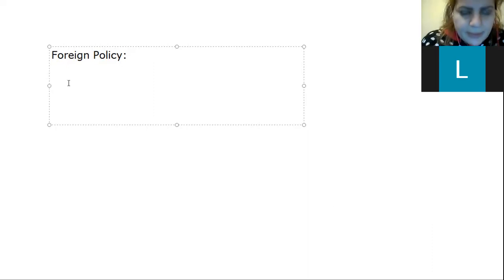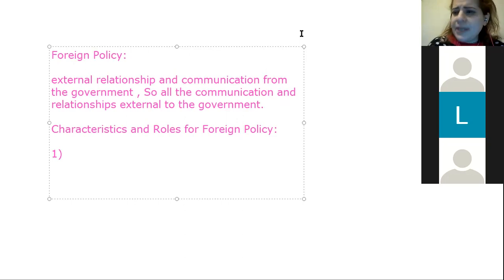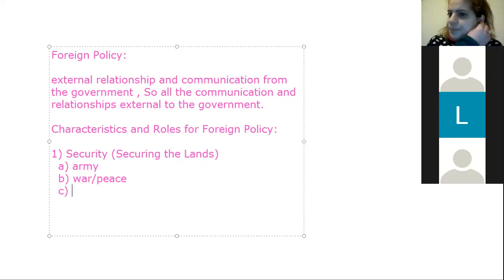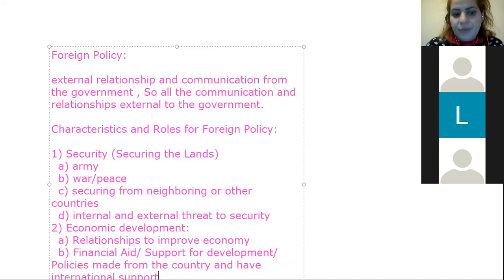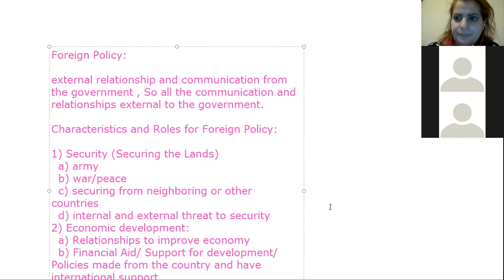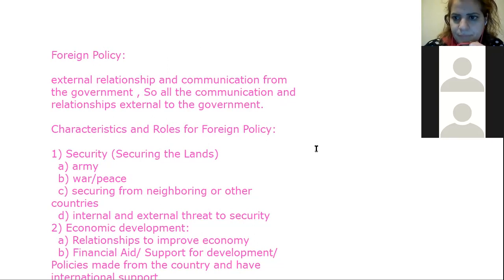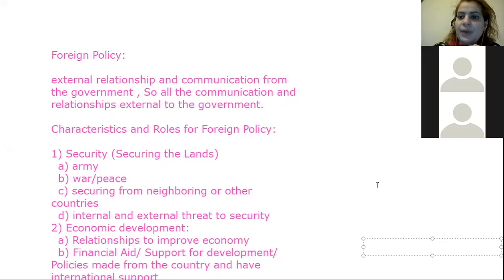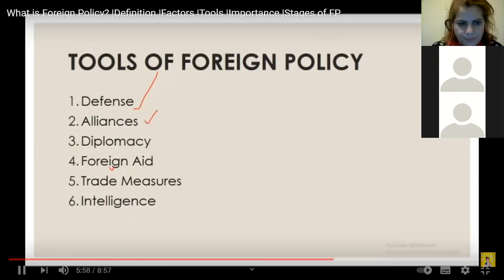Grade12 Political Science ReviewofForeignPolicy